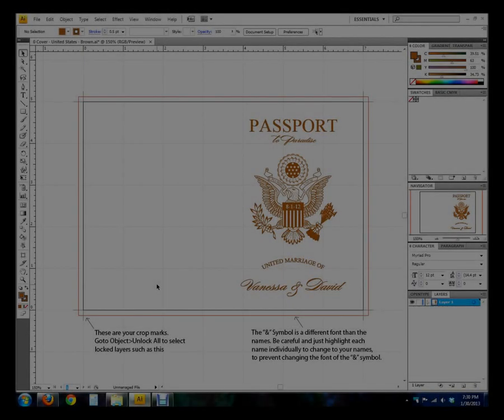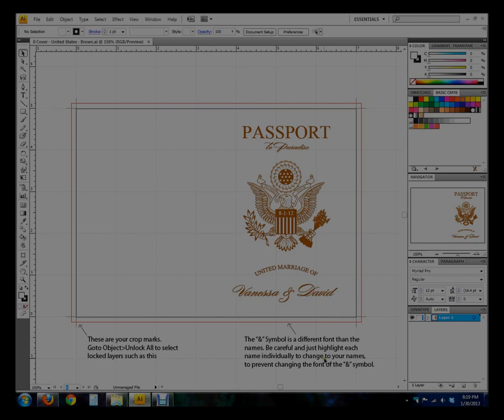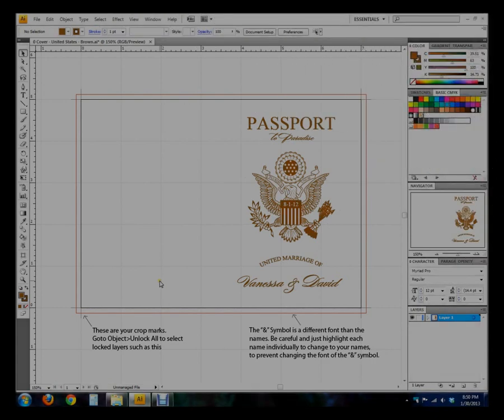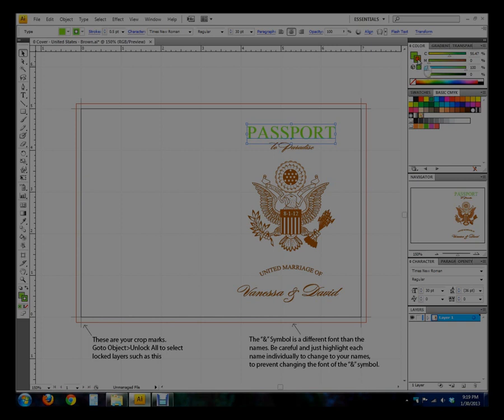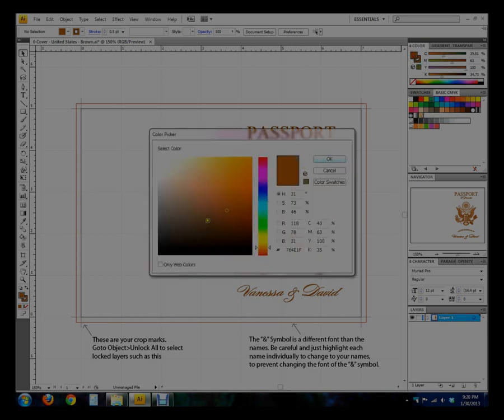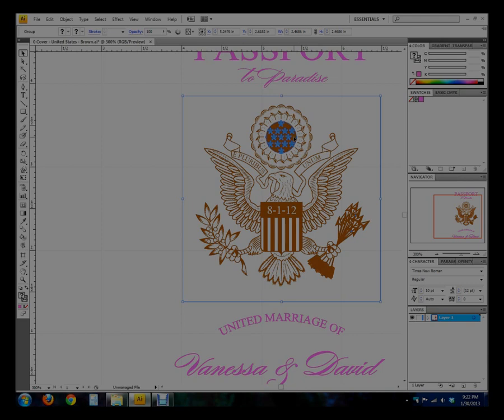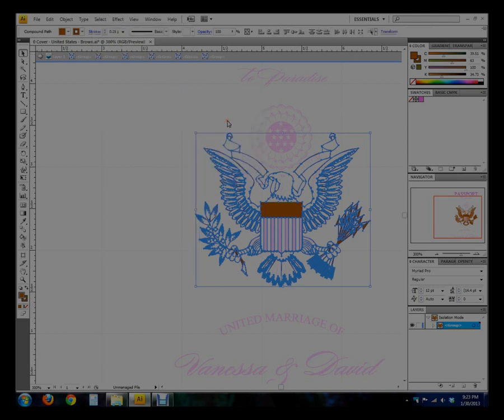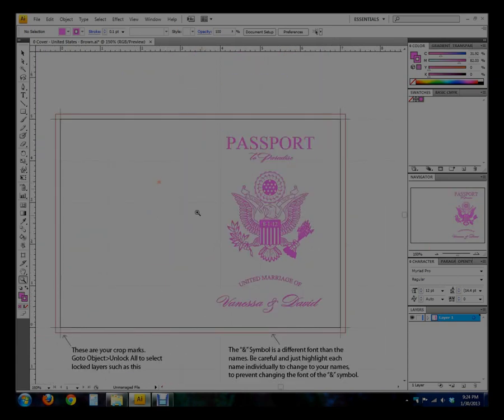Vanessa's Destination Wedding Invitations - Intro to Adobe Illustrator (Passport Template)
Thanks to all of you for using our Passport Wedding Invitation Template!
to see the finished passport wedding invite!

Vanessa's Destination Wedding Invitations